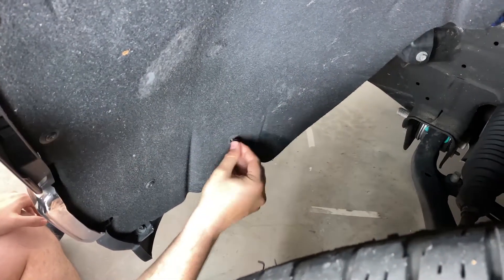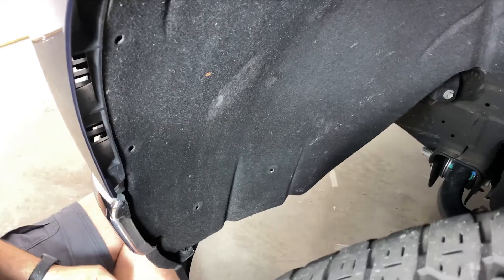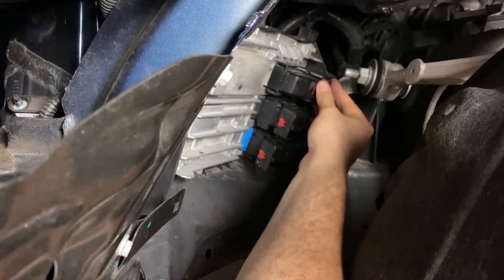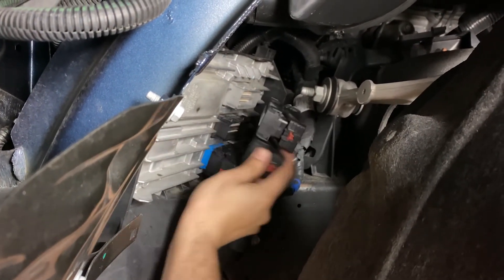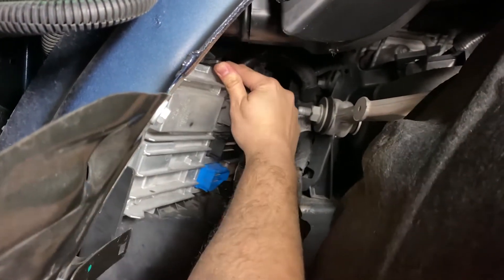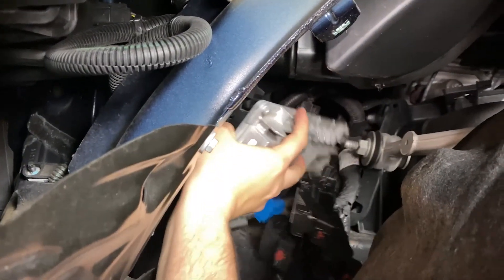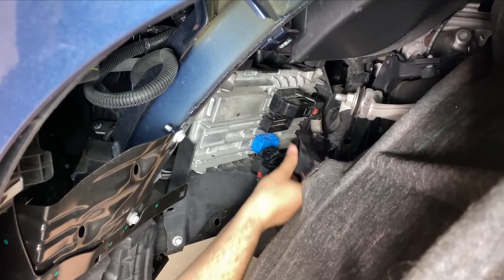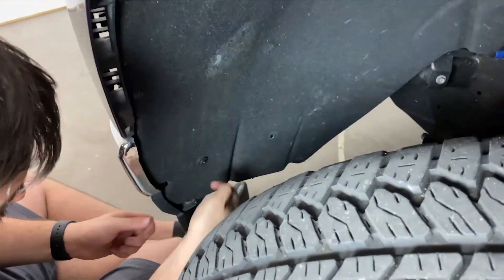Edge How To: 2019-2020 GM Gas Truck ECM Removal & Reinstall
In this video, we show you how to uninstall and remove the ECM from the 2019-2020 GM gas trucks.  This process is part of our ECM MOD tuning package.

Once you have purchased your ECM MOD EvoHT2 tuner, you can proceed to the link below to set up your ECM MOD reference number.  Once you receive your unlocked computer back from Edge, simply install it and tune to your preferred level.